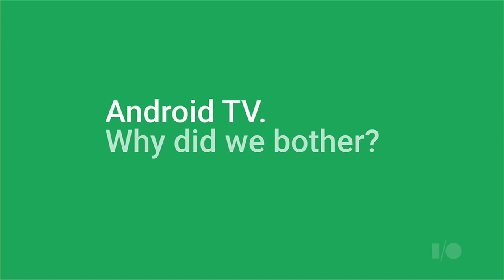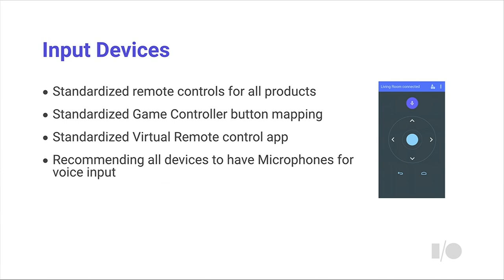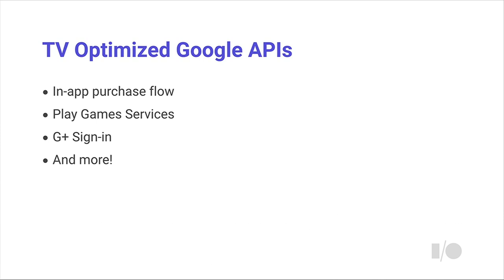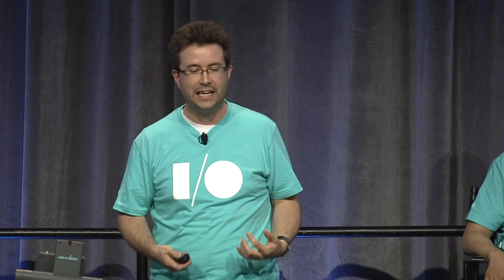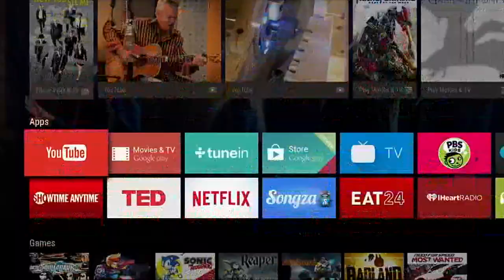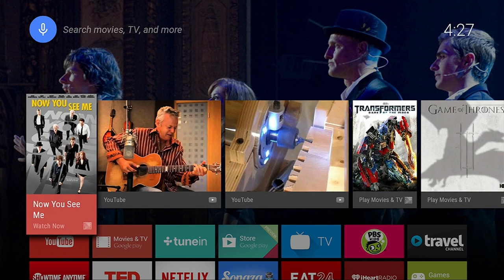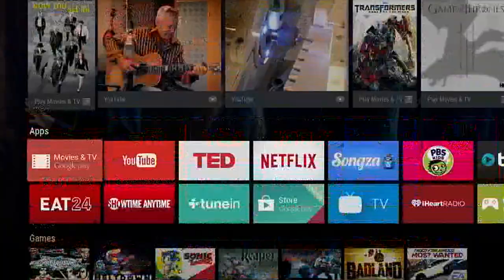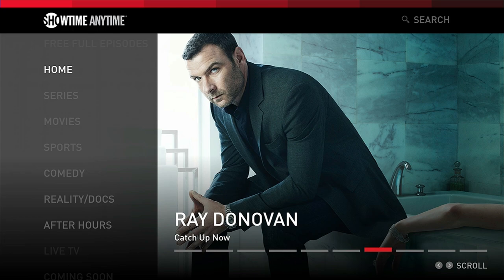Google I/O 2014 - Android TV - A platform for the living room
Speaker(s):
Andrew Jeon, Chris Mckillop, Leo Baghdassarian

Description:
With the new release, Android is a single platform across phones, tablets, and televisions - allowing Android developers to extend their reach across all screens to the biggest screen in the house. We've introduced several TV APIs, a TV SDK and UX framework to make this really easy for both content and game developers. This session will cover some background on the television space, a deeper demo of the platform, UX best practices in the 10-ft living room space, and ways for developers to get started.

Watch all Google I/O 2014 videos at: g.co/io14videos